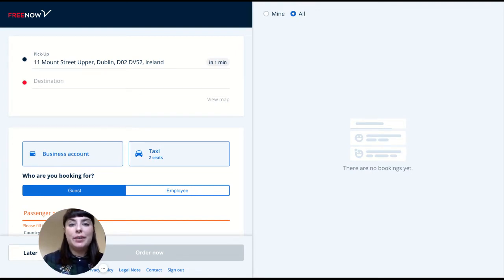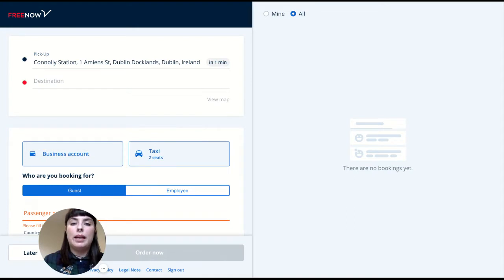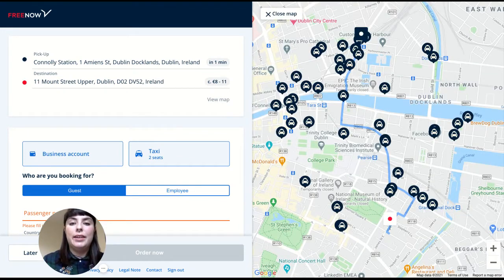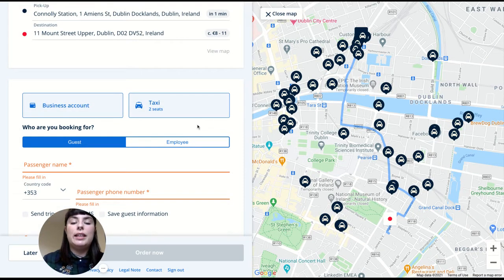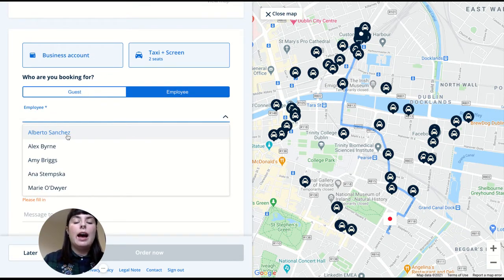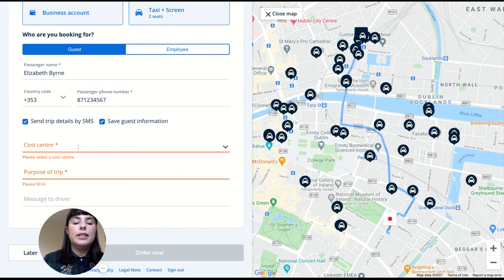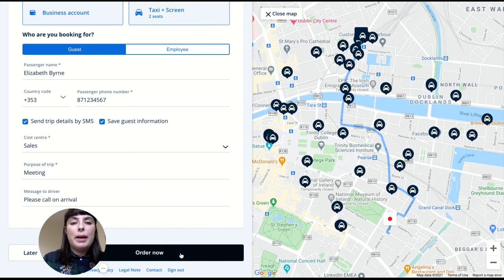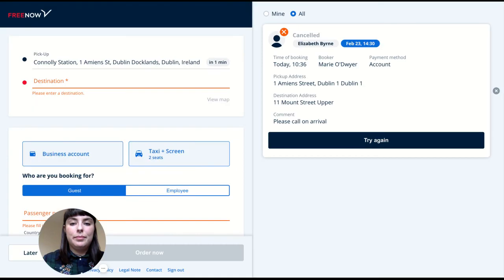FREENOW for Business: Webbooker Tutorial - Order taxis for your clients & guests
With our Web Booker tool, in just a few clicks, your guest or client will be in a taxi and ready to go.

You don’t need to foot the bill for every guest. You choose who pays when booking. Set up a company account to centralise payments for the rides you’re paying for.

Web Booker isn't just for hospitality, restaurants, hotels, and bars. Companies across industries like the media and production industry love our fast, safe and reliable taxi service. If you receive a lot of guests, book taxis fast and easily. Your whole team will thank you for it.

Stay in control of travel expenses.